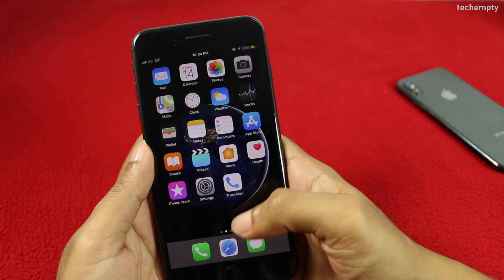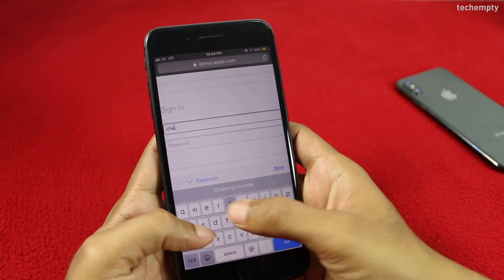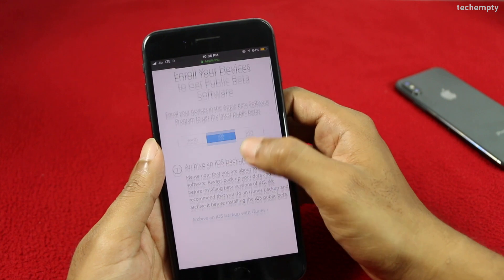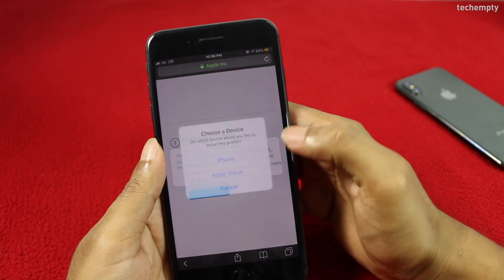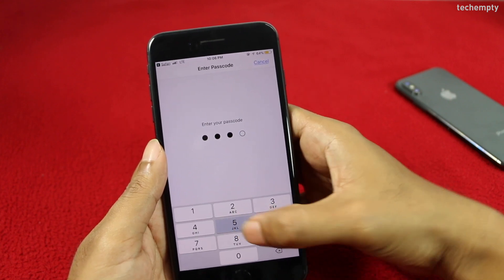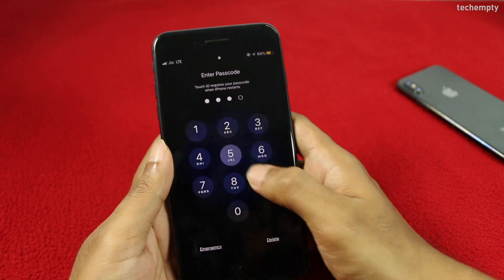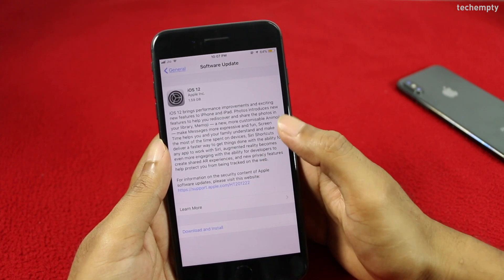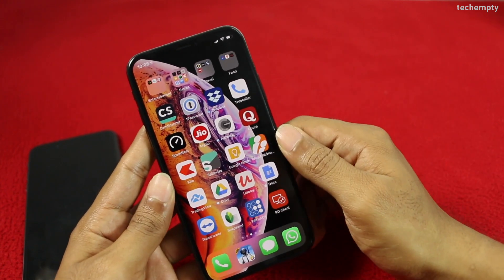How to Update your iPhone to iOS 12 GM?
How to Update to iOS 12?
Hello Everyone. Here in this video, you will learn the procedure to get iOS 12 Gold Master update on your iPhone. This version of iOS12 is the finished version of the beta and on September 17, 2018, you will get the final official version of iOS 12 update to your iPhone. Even iPhone 5S can update this latest iOS version.

Here is the procedure
Firstly, take your iPhone and open safari browser. Now open the website beta.apple.com and tap on Signup.

Once you do that, sign up with your existing iCloud account and authenticate yourself by entering the verification code.

Now at the top, choose Enroll Your Devices and download the profile to get the update of iOS 12.

Once you tap on download profile, you will see the pop up asking you to allow the configuration profile. Choose ‘Allow’ and tap on iPhone.

Now at the Install profile screen, choose ‘Install’, enter the device password, and again choose install then confirm the same.

Finally, tap on Restart to restart the iPhone.

After booting up the iPhone, go to settings then general then choose Software update. Here you will see the iOS 12 update which is ready to install.

My experience of iOS 12 as of now is positive and the response is too smooth when compared with the previous iOS version. Let me know your opinion in the comment section down below.